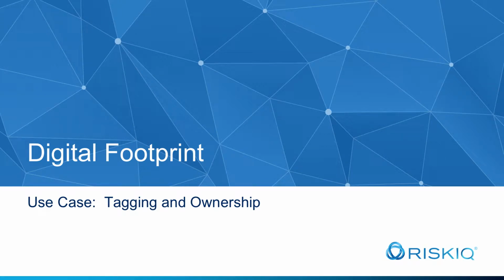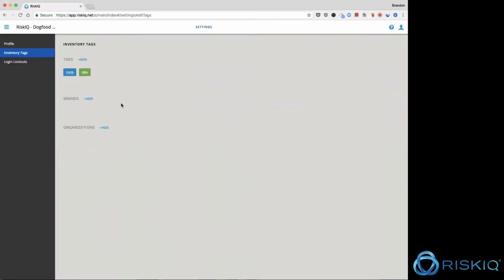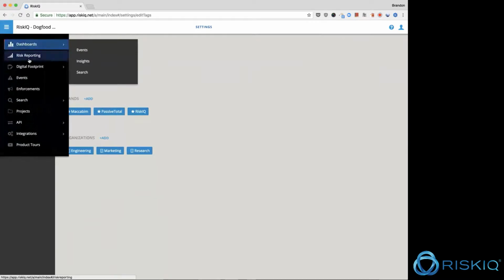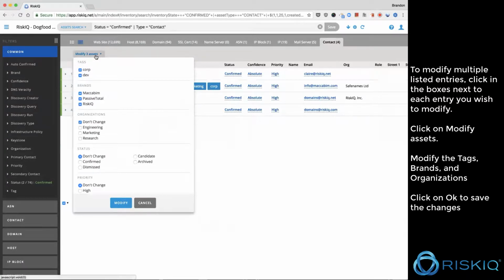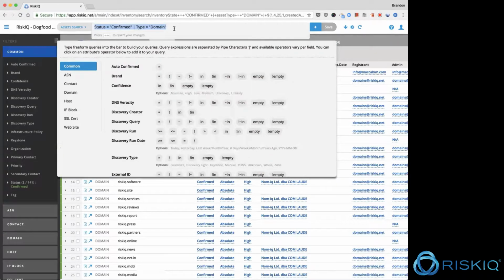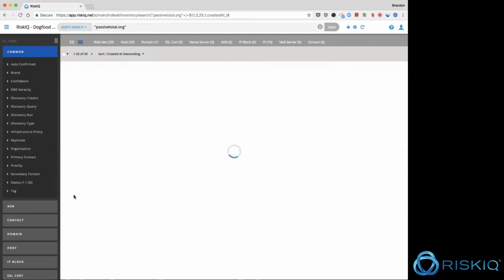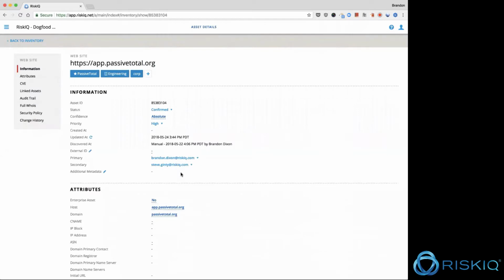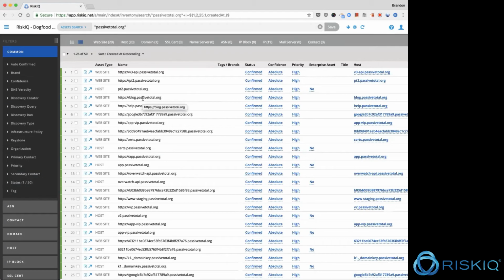Digital Footprint Asset Tagging and Ownership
In this video we will be discussing and demonstrating how Tags, Brands, Organizations, and Contacts can be created and assigned to assets to help filter search results.